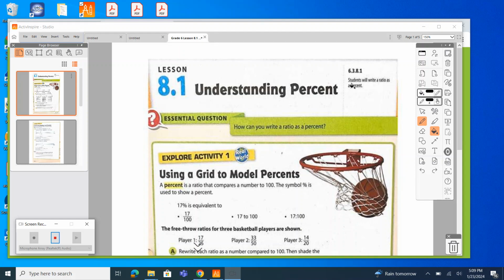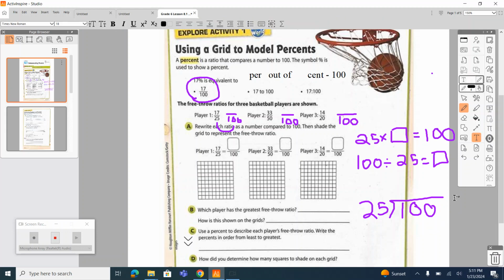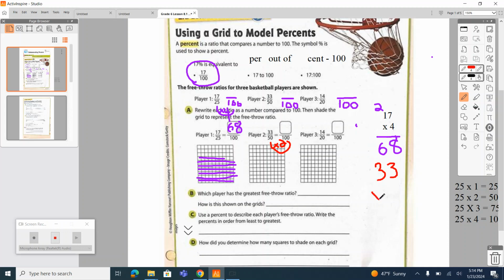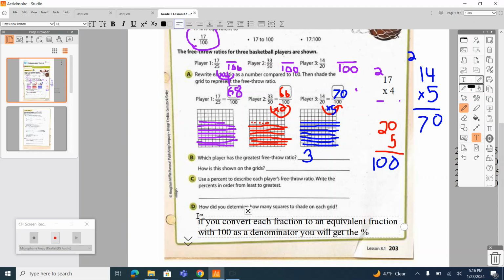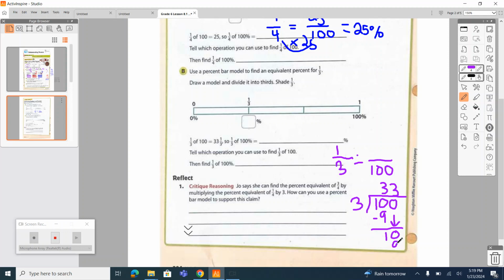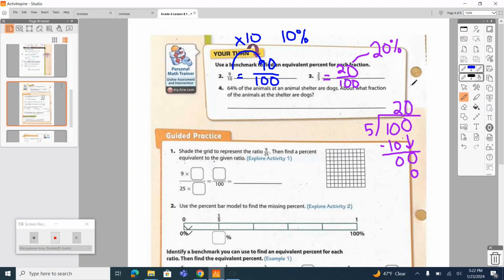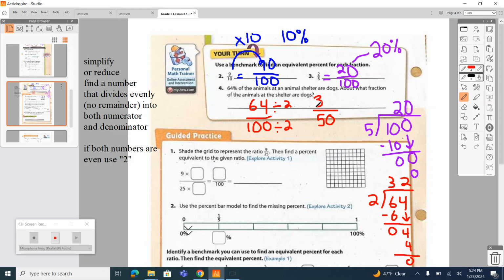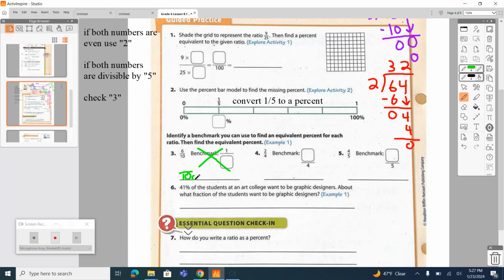Grade 6 Lesson 8 1 Understanding percents final